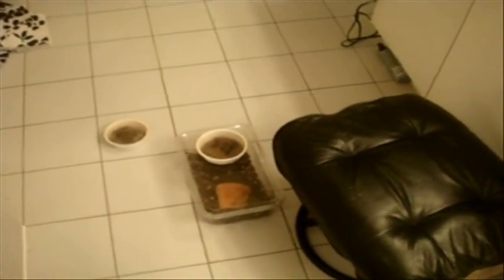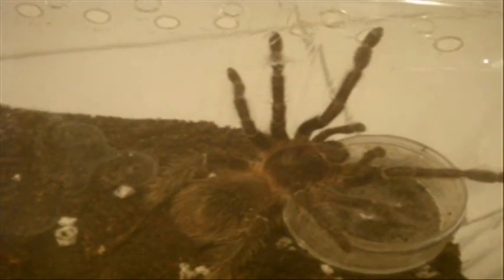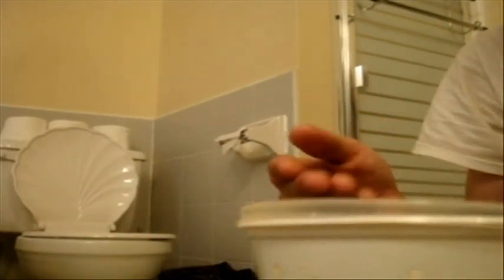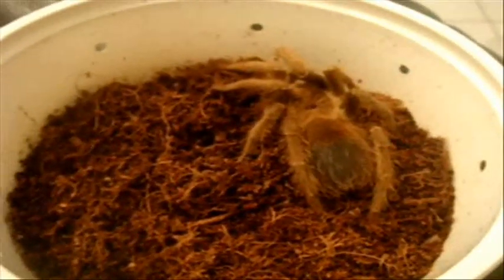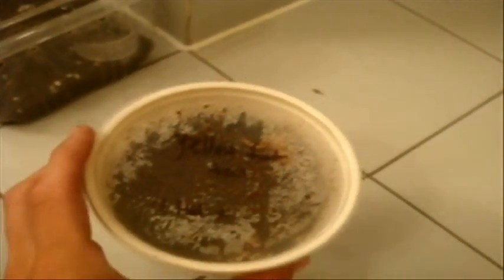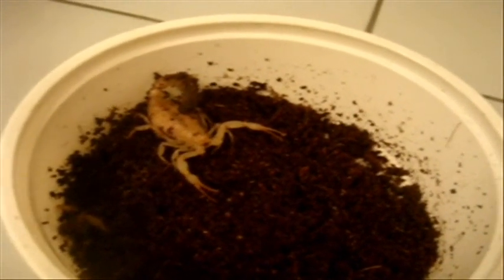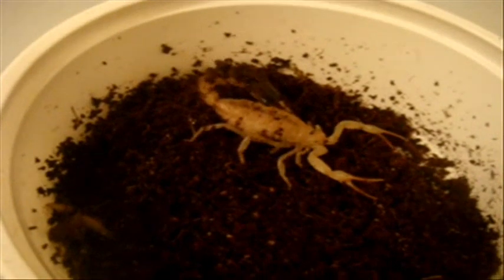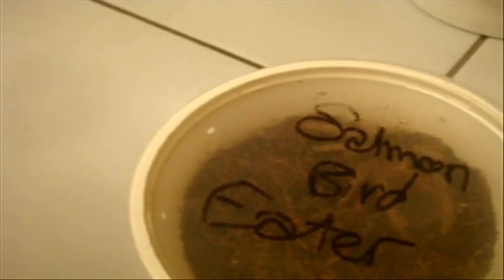Jon Gets a HOT Scorpion and Possibly a T.. Need Help in ID for both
The tarantula was sold to me as a Salmon Pink (L.parahybana).   I have a sneaking suspicion that it may be something else.  Its in premolt so I have time to decide whether or not to buy it.  Looks male...for now until I sex it from its molt

The scorpion was sold to me as an "Egyptian Fat Tailed Scorpion".  Leads me to believe it might be Androctonus australis, the 2nd most potent venomous scorpion in the world, first being the Death Stalker.